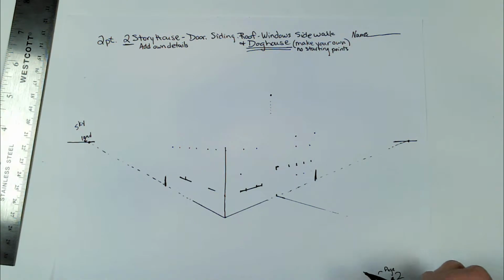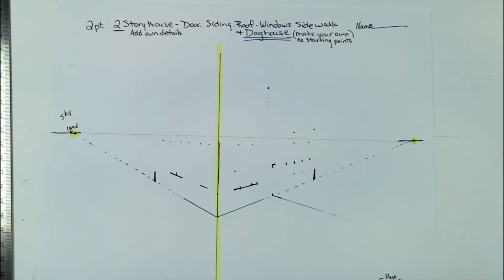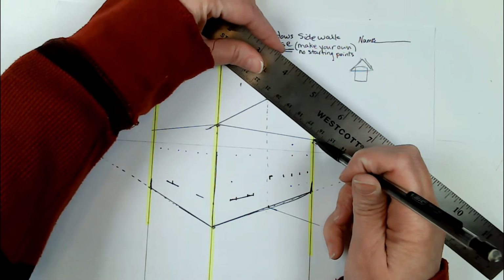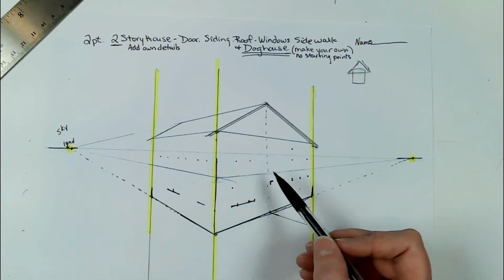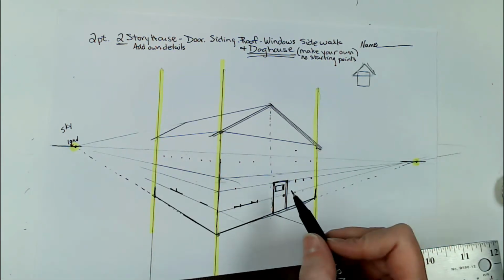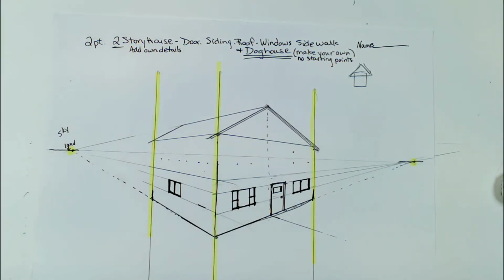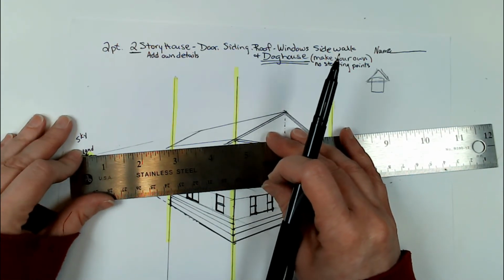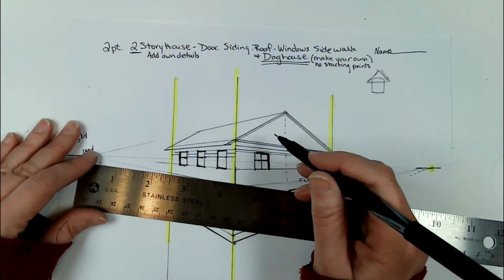2 point Perspective: 2 Story House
Learn how to draw a 2 story house using 2 point perspective. This is making your 2 story house & a small dog house in 3D (three-dimensional) by using 2 vanishing points. Along with how to start drawing in your own details for these buildings.